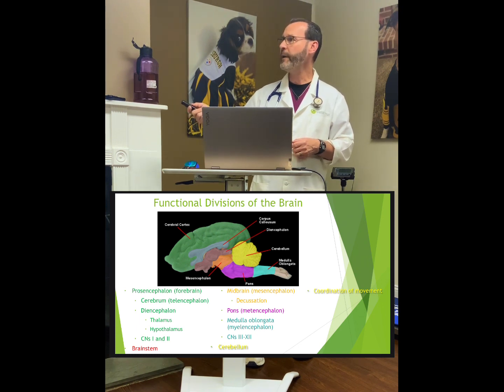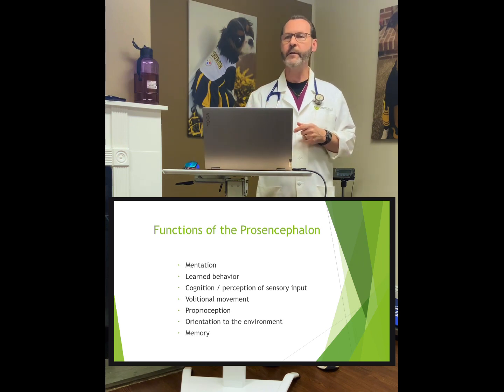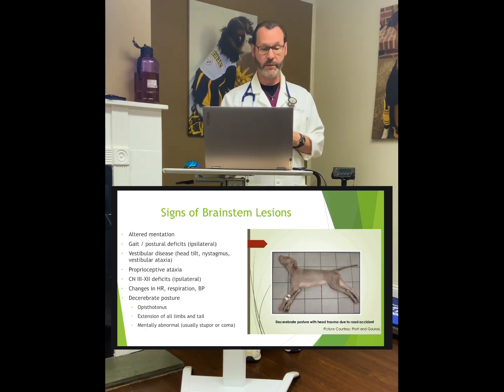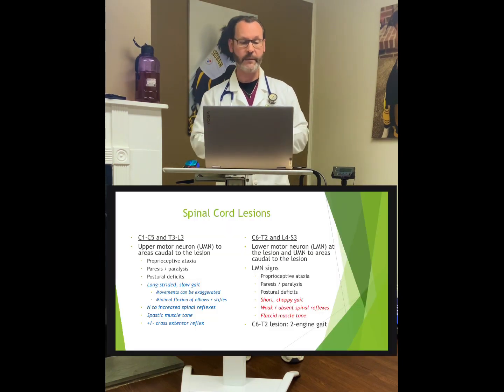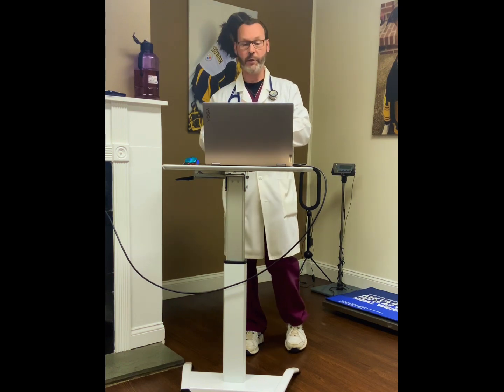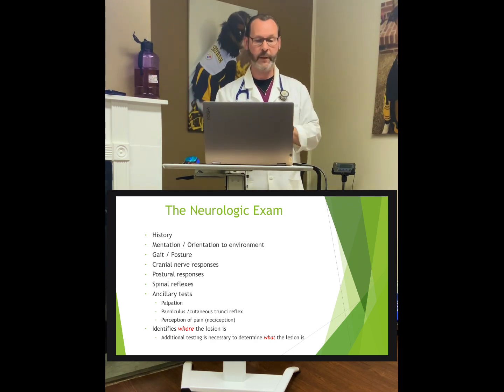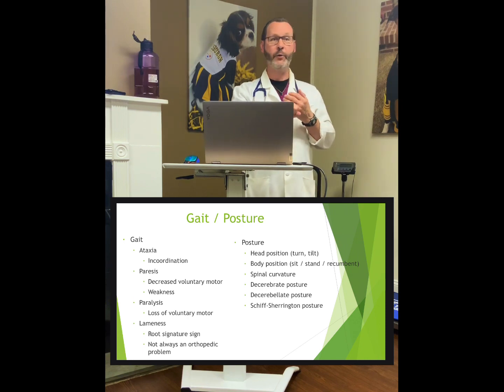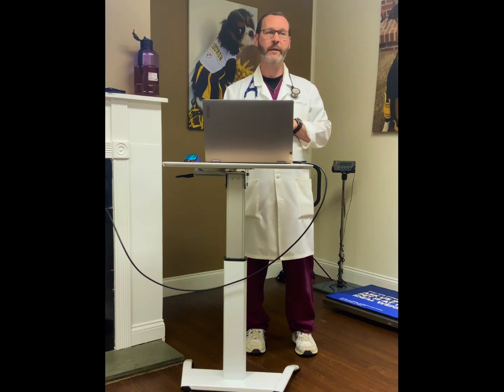Neurolocalization presented by Dr. Mike part 1